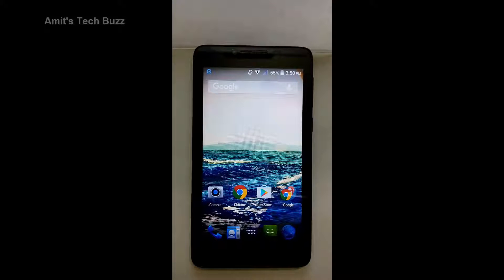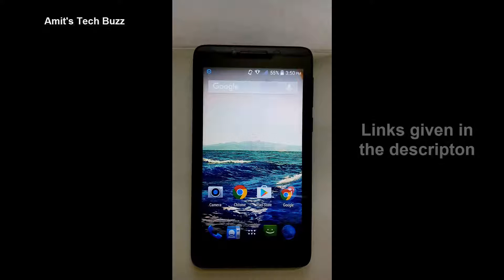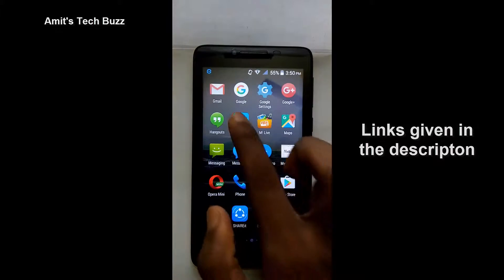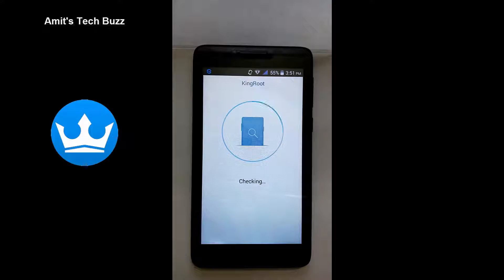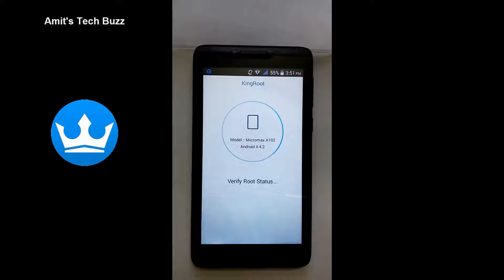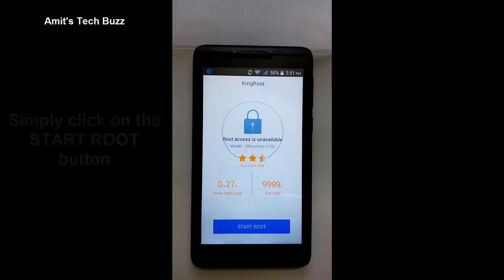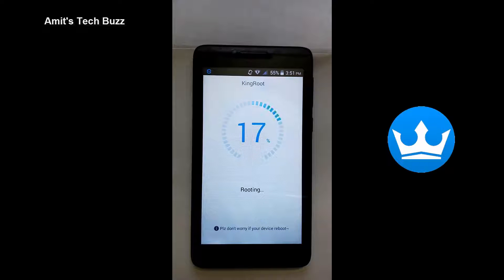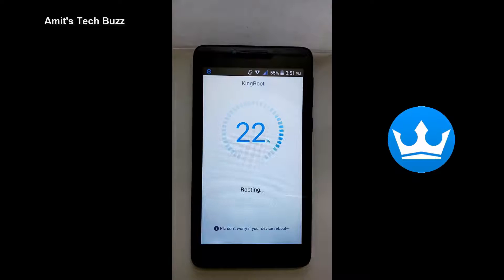Root any Android devices | How to | Easy method | Must watch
Hello friends..
Amit's Tech Buzz ( Amit Mondal ) presents this video how to root your android devices, in easy steps, easy method via kingroot new/latest version, So guys watch the video and lets proceed.